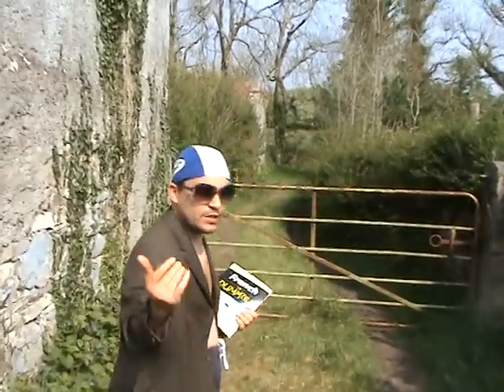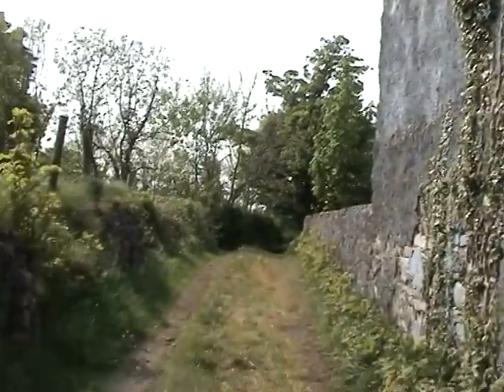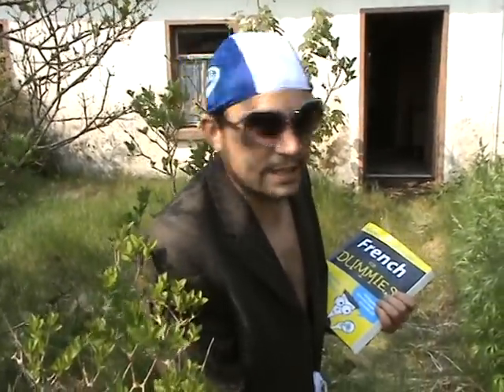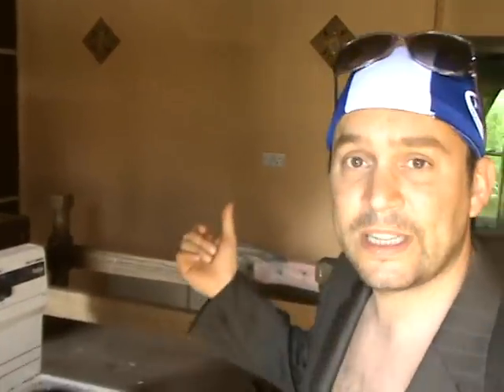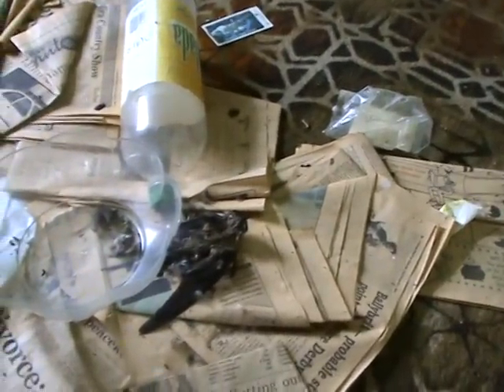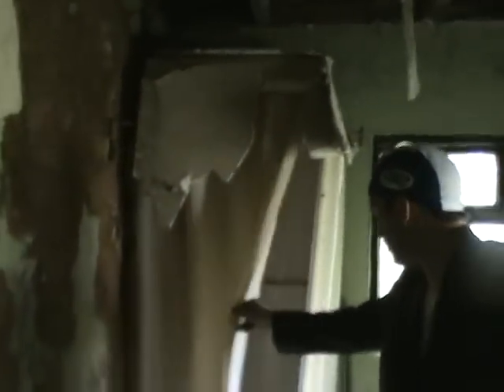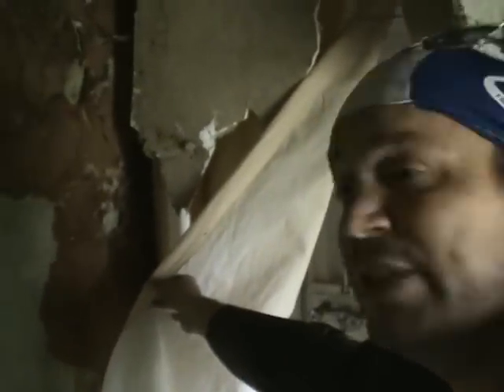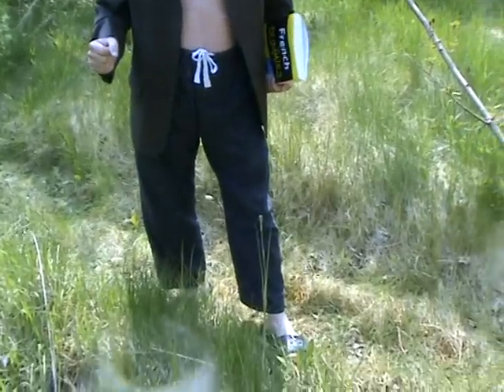Hop inn Ireland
Hop inn